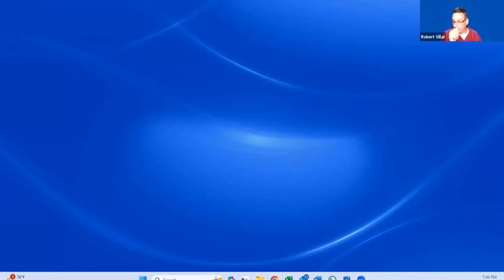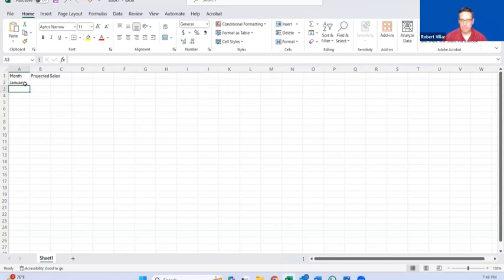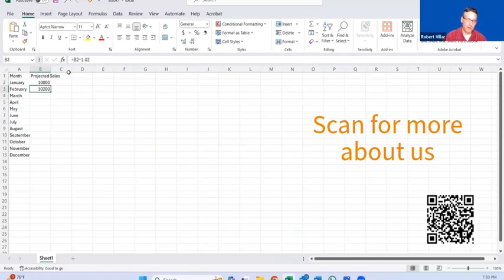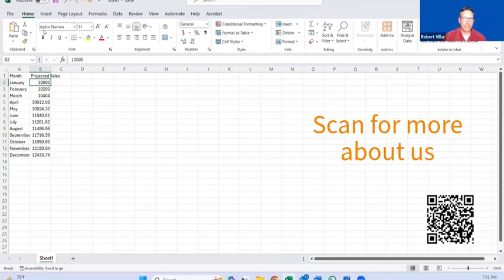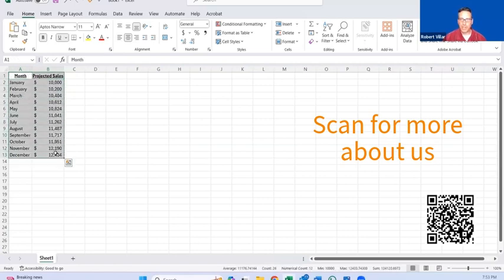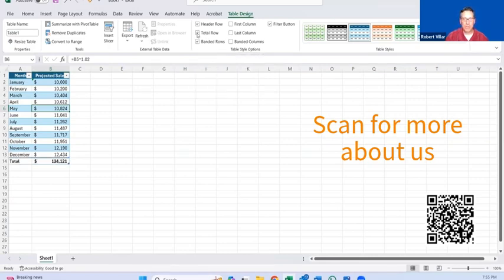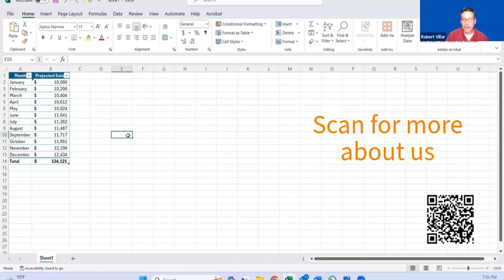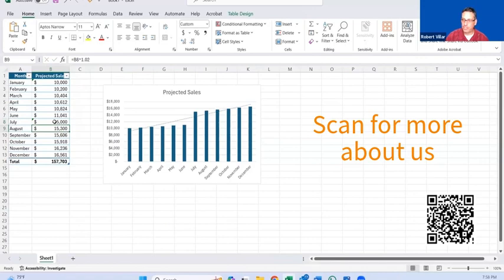2024 RTH Creating your First Excel File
2024 RTH Creating your First Excel File

RTH Worldwide, LCC operates We provide the following services
Business Formation
Bookkeeping and Accounting
Individual and Business Tax
QuickBooks Accounting
Training
Consulting